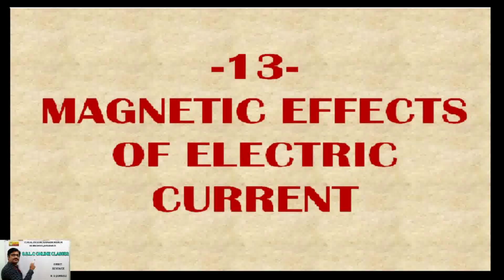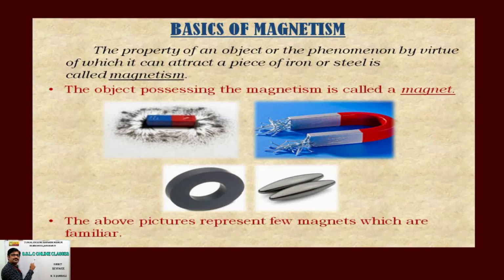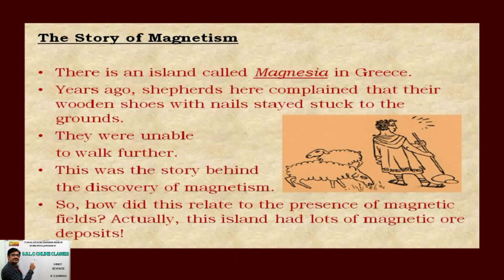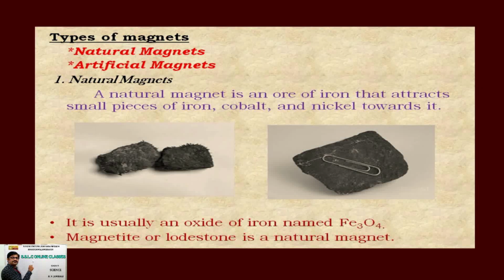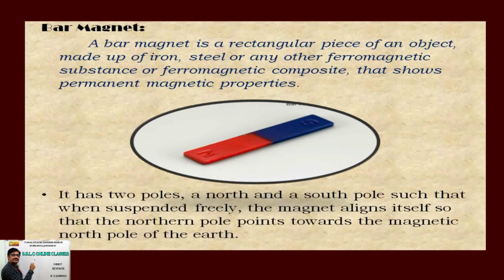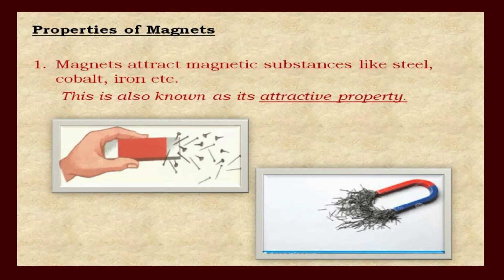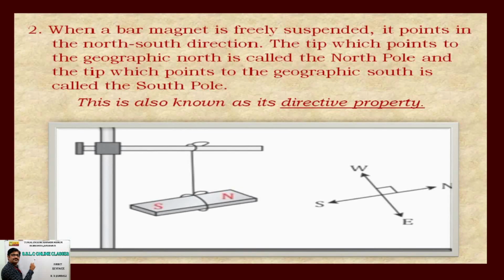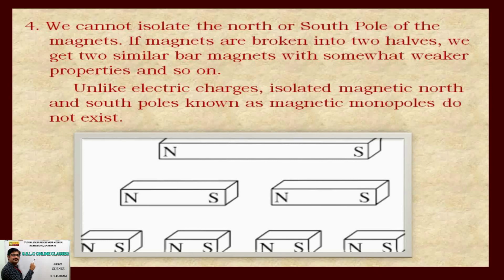SSLC SCIENCE (EM) || 13. MAGNETIC EFFECTS OF ELECTRIC CURRENT-01 || BY R V JAMBAGI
Basics of magnetism..